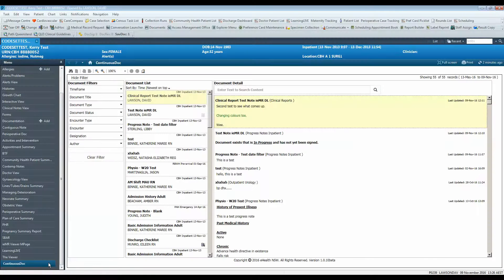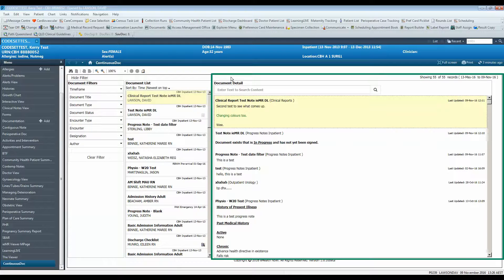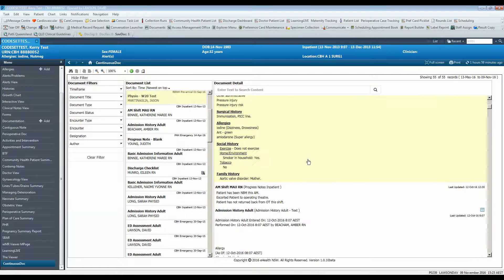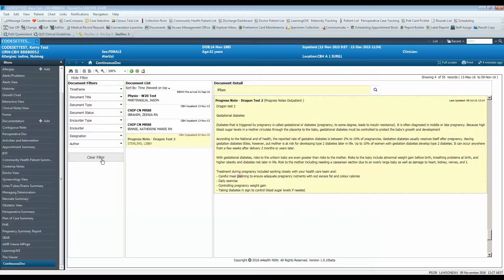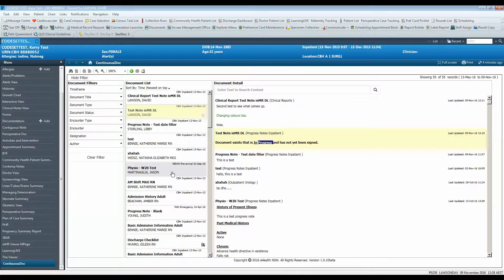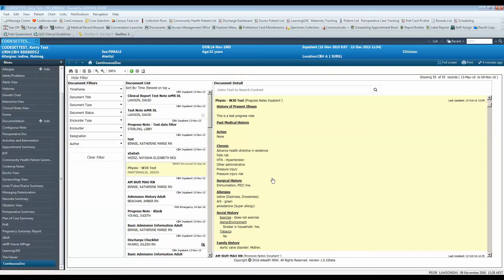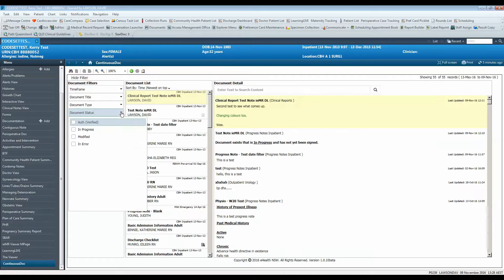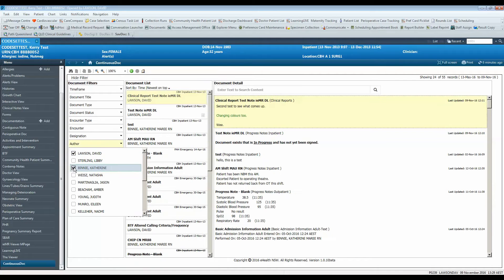Continuous Doc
How to use Continuous Doc to view and filter patient documentation, notes, and progress notes.